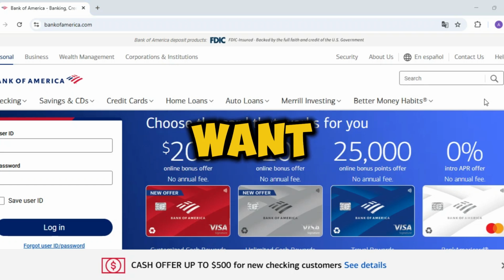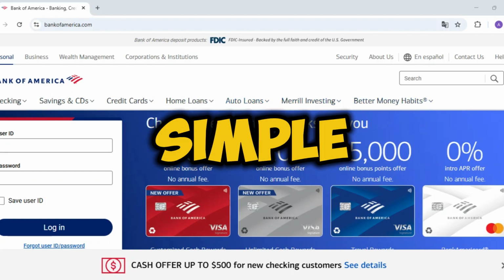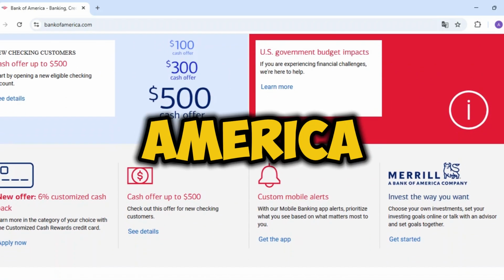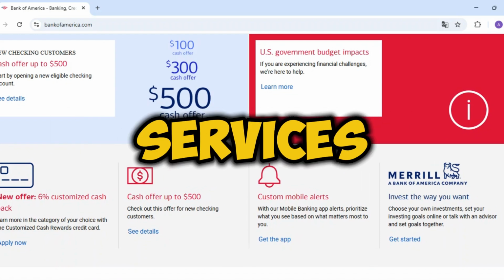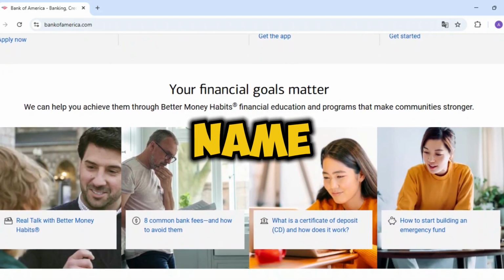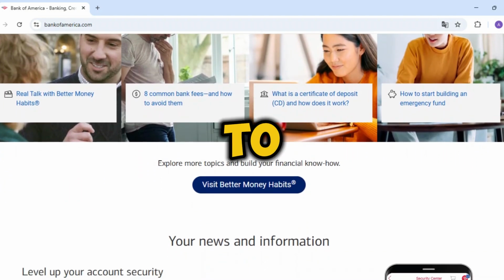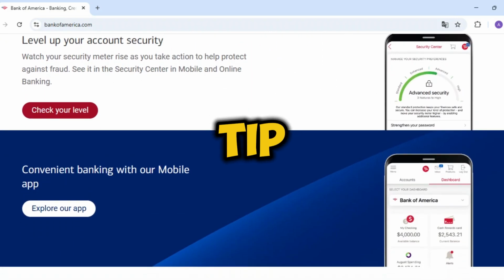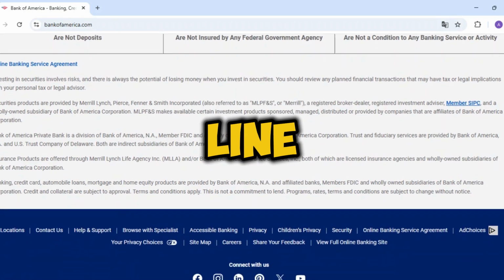How to add an authorized user to BOA credit card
Welcome back to Guide with Samuel! In this tutorial, you’ll learn how to add an authorized user to your Bank of America credit card safely and quickly.

We’ll go step by step, showing how to log in to your account, enter the authorized user’s information, set spending limits if needed, and confirm the addition. This guide is perfect for families, small business owners, or anyone who wants to share credit access responsibly.

By following this tutorial, you’ll make it easy for trusted individuals to use your card, help build their credit history, and manage your account efficiently.